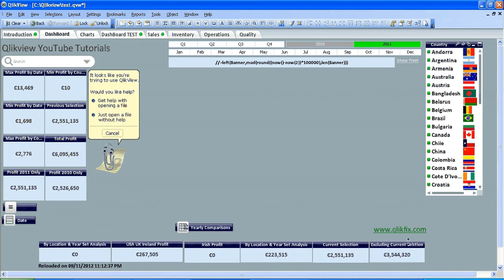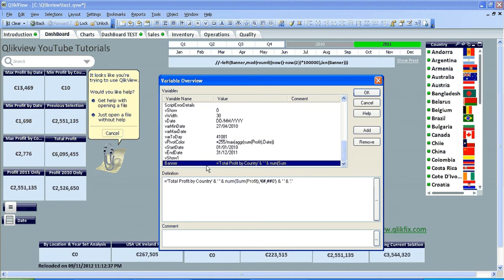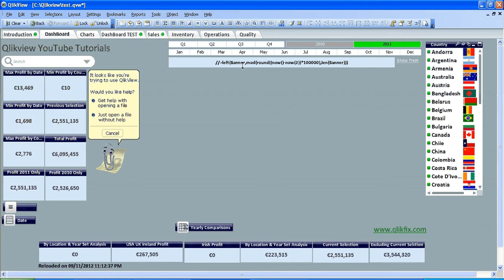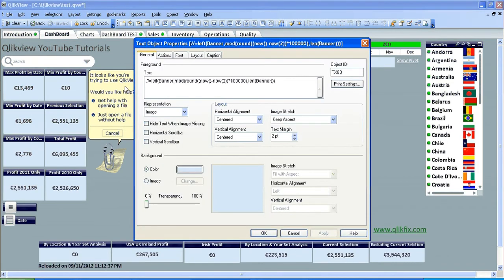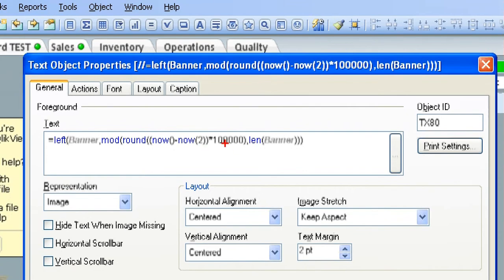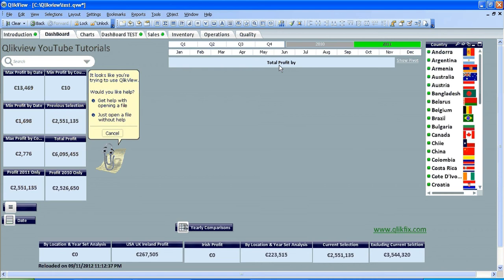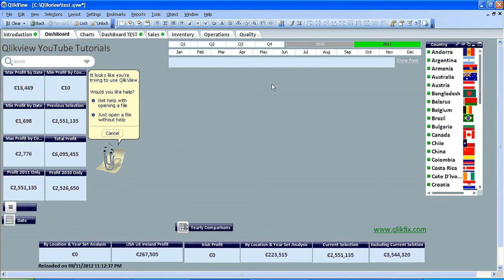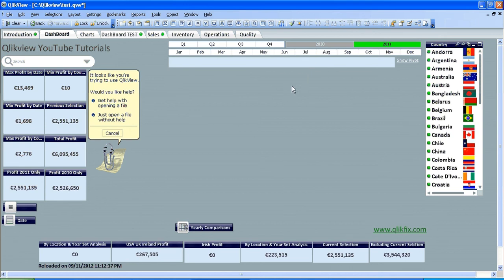Qlikview INFOBAR Widget by RFB 87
Not really a Good Idea to use in Qlikview, however, it can still be used, so why not,,,,,,,,,,,,

If you know of any better ways of creating this in Qlikview please share it with the rest of us, and if you know a faster way of moving the text, please share that too

Thanks

Rusty